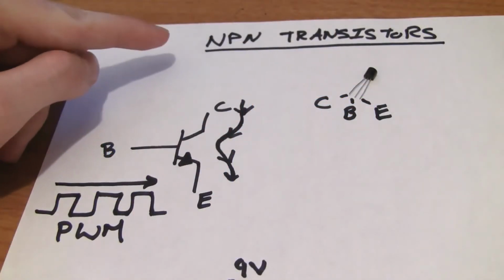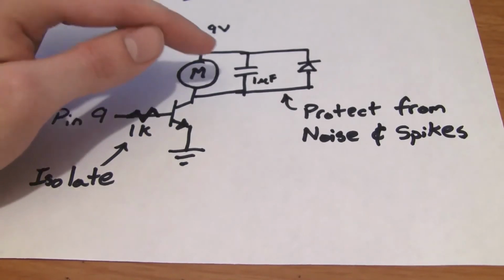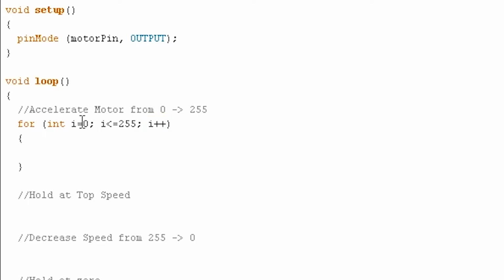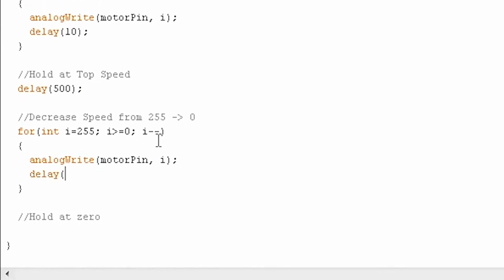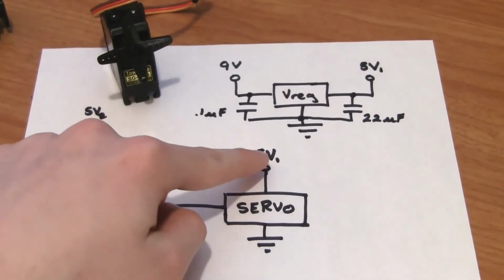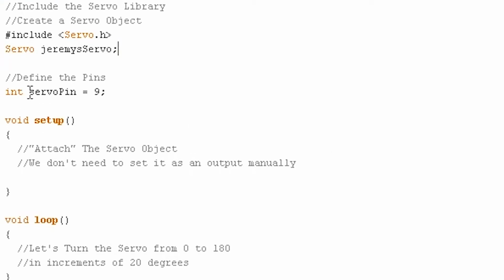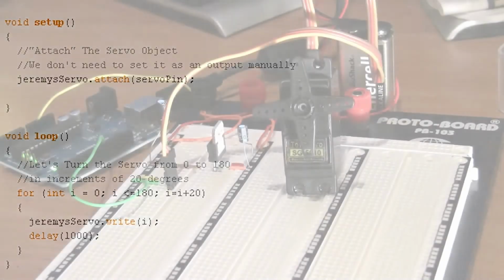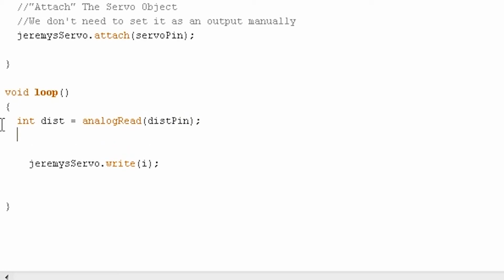Tutorial 05 for Arduino Motors and Transistors arab4science com